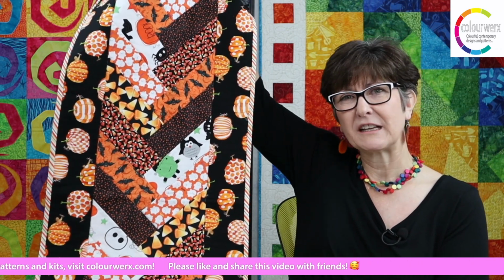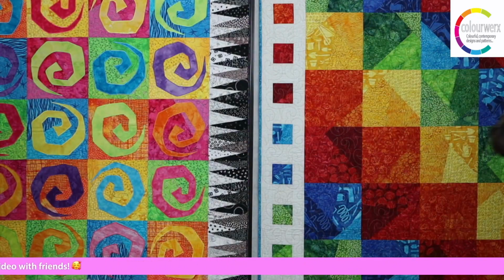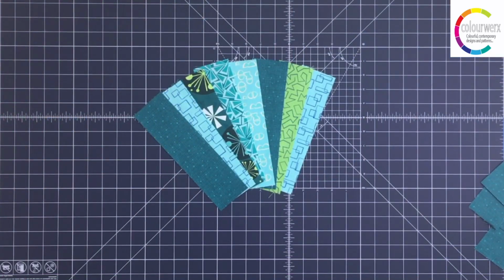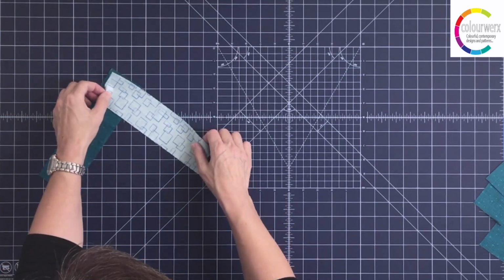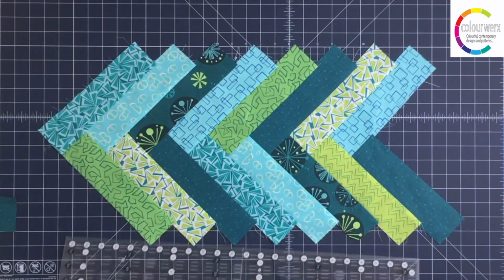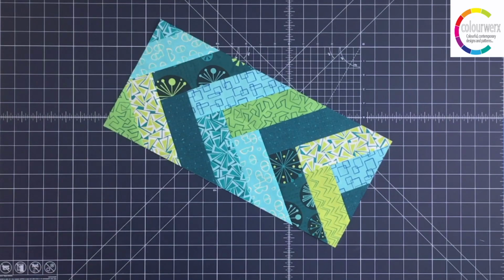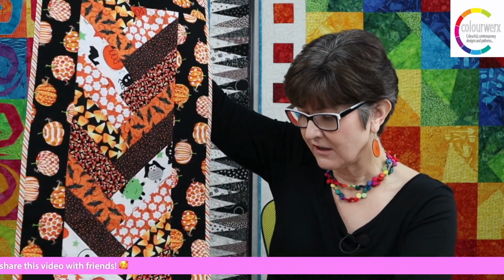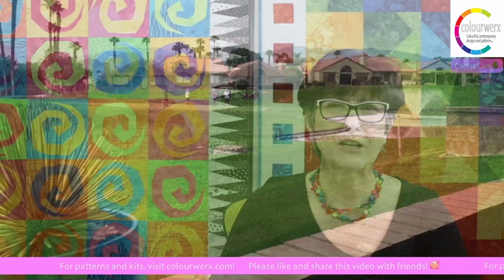Fab Friday Live Broadcast #15 - Easy Braided Piecing - Friday, September 11, 2020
Fab Friday is back again this week!  Join Carl and Linda for another fun chat on Fab Friday! In today's broadcast, we're excited to share a new tutorial - Easy Braided Piecing - this cute table runner goes together in just a few hours!

Join our new Colourwerx QuiltAlong- Feelin' Groovy !!

Our newest patterns 'All Stacked Up' & 'ModBox' can be purchased

Fab Friday is every Friday on the Colourwerx Facebook Page at 10amPT (1pmET)!
To find out more about Colourwerx:
• I stream on my favorite streaming software - ECamm Live!